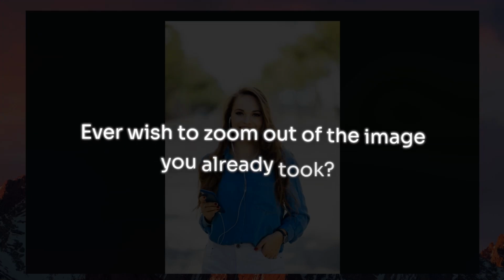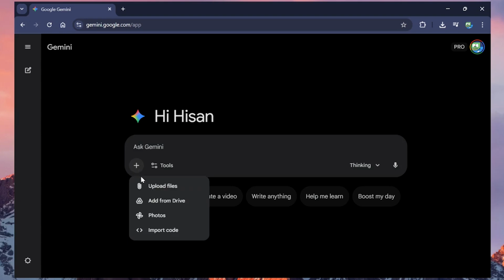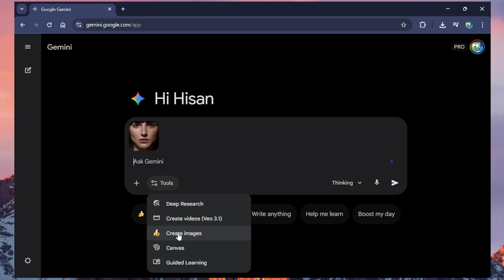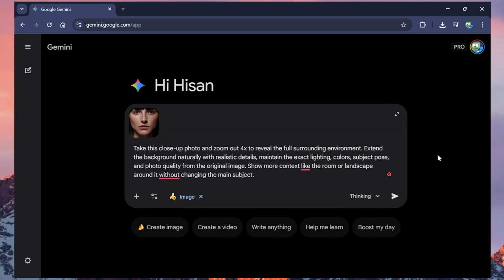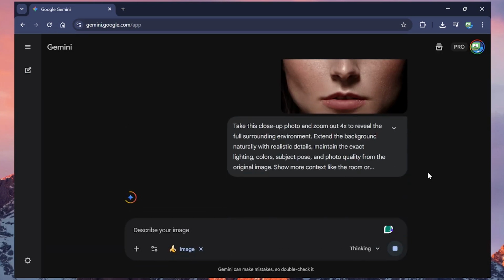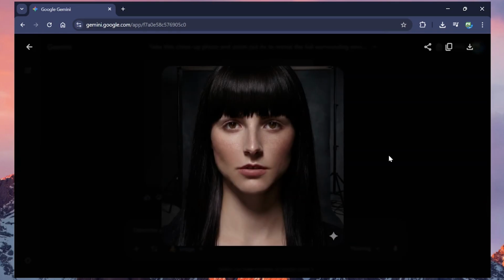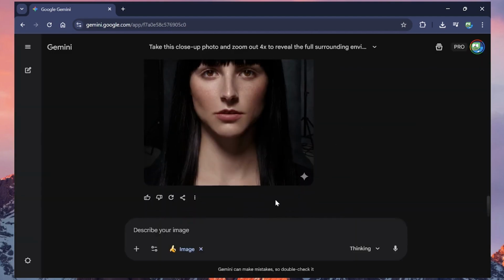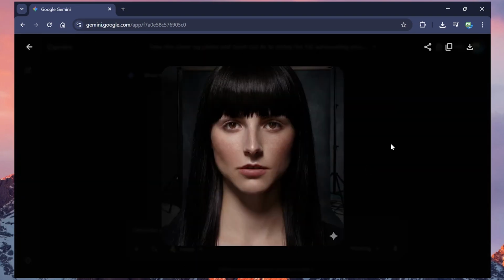How to ZOOM OUT Close up Photos into WIDE VIEW with Gemini Nano Banana PRO